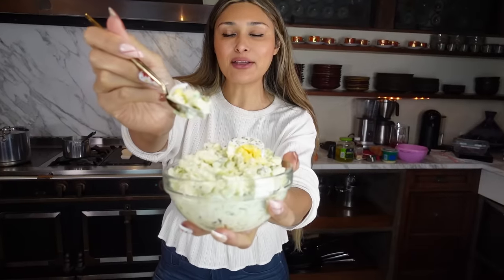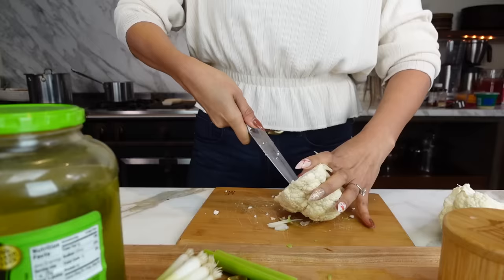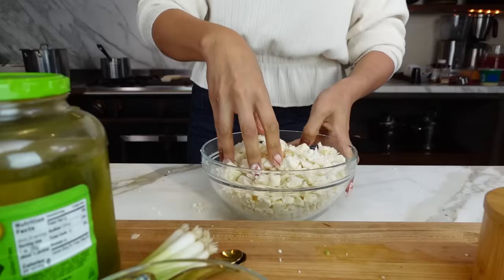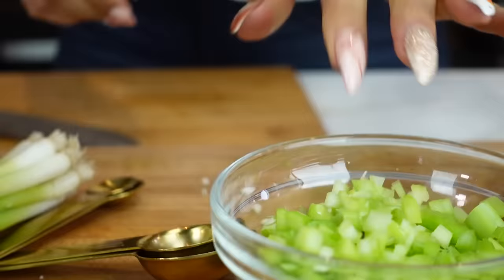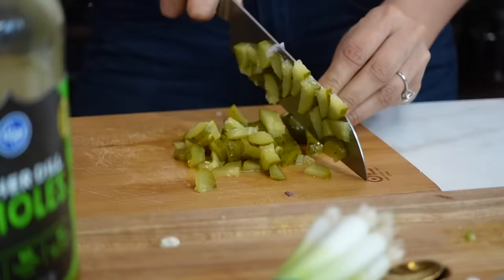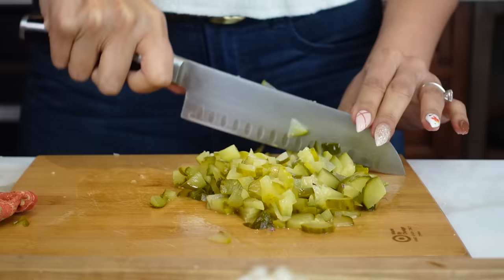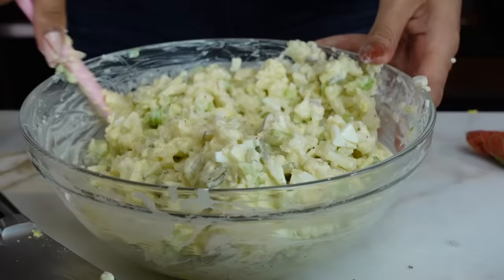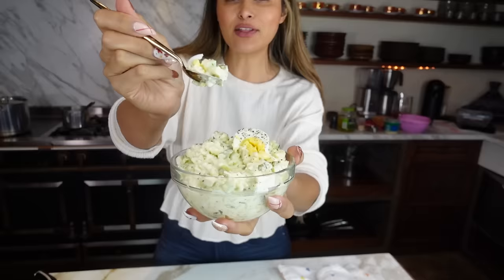BEST KETO POTATO SALAD EVER! How to Make Potato Salad for Keto Thanksgiving Dinner! Only 3 Net Carbs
BEST KETO POTATO SALAD EVER! How to Make Keto Potato Salad for Thanksgiving Dinner! Only 3 Net Carbs

This Recipe was inspired by Hannah from @Hannah_nos_carbs (Instagram)
Servings: 8-10

Recipe:
3 celery sticks
2 head of cauliflower (or 2 bags)
5 boiled eggs (you can use less if you want)
¼ cup red onion
1 cup mayo
1 large dill pickle
1 tbsp yellow mustard
1 tablespoon of sourcream (optional)
Salt and pepper to taste
½ tbsp sweetener or 2 drops stevia
(optional)
Paprika and Cayenne pepper on the top
Topping: 1 Stalk of green onion diced

Nutrition per serving (for 10 servings)
3g net carbs
6g total carbs
3g fiber
19g fat
5g protein
212 calories